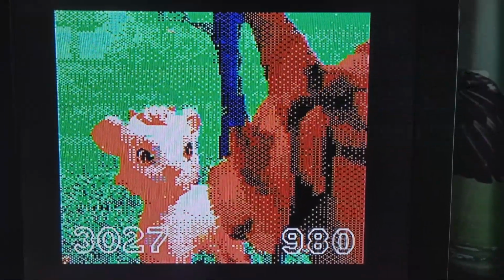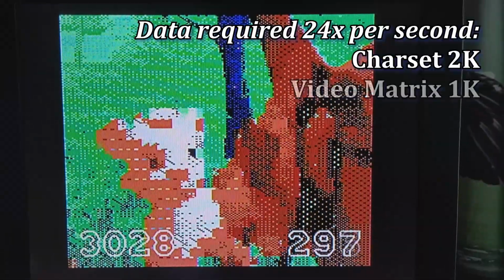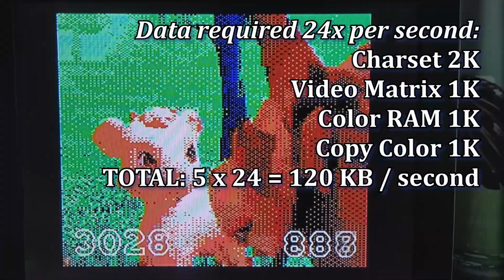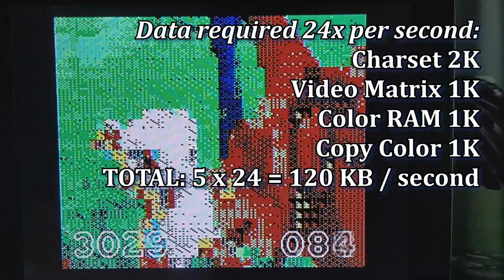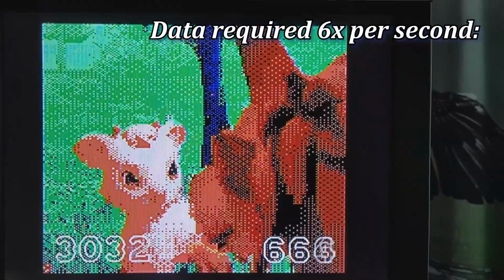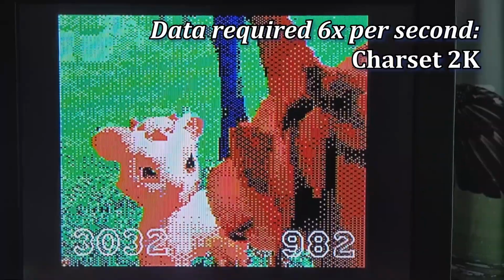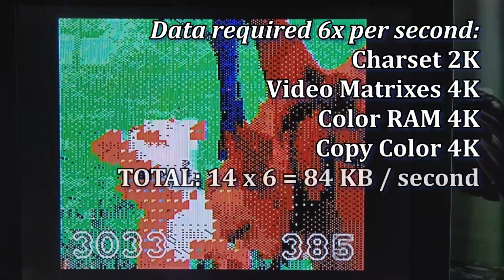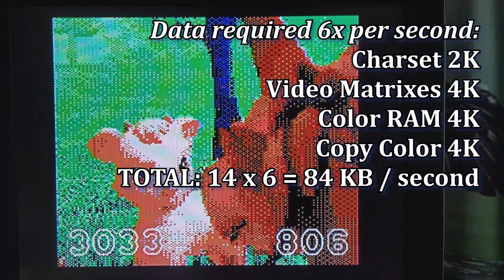Ep.14 - A Better Way to Dodge - C64 BackBit Impawsible!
Using two files simultaneously on the SD2IEC, I should be able to create glitch-free Character Sets with the SuperCPU in play. But why isn't this blasted thing working like it should?

0:00 Intro
1:21 A Terribly Slow Start
2:29 How (Not) To File
8:07 How to (Really) File
12:19 Creating Corruption-Free Frames
15:08 Considering Playback
18:53 Closing